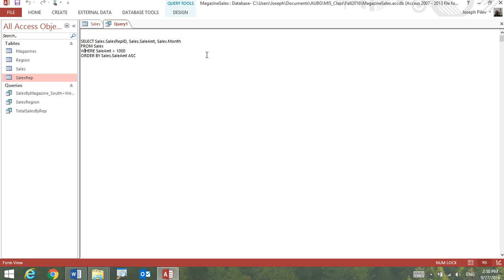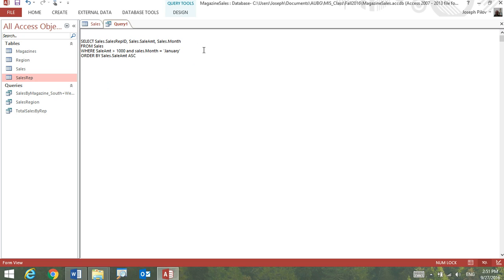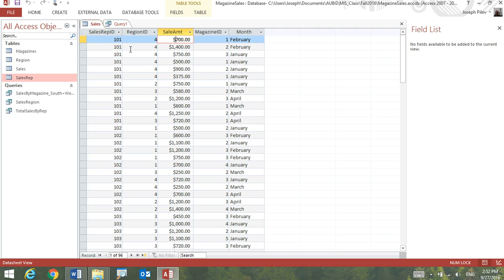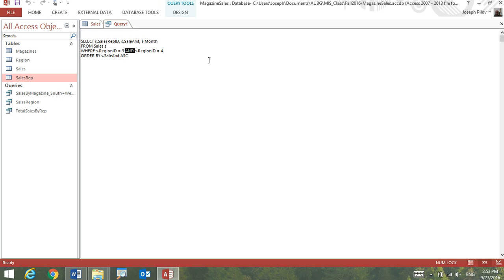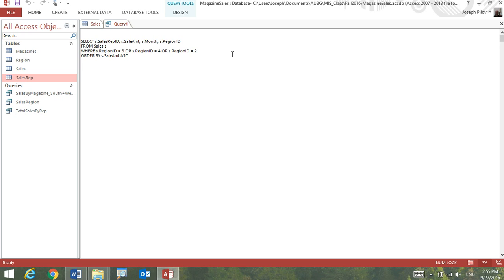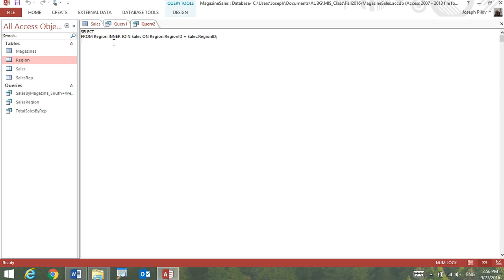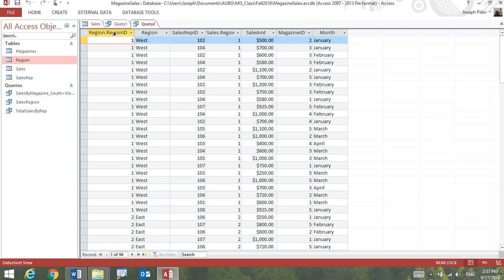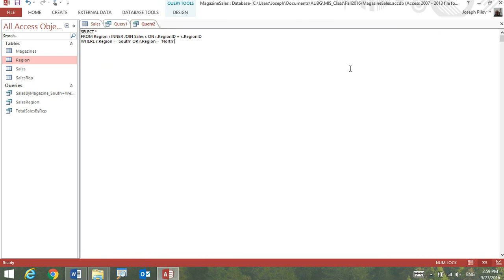SQL Queries (using Access) - getting started, part 2